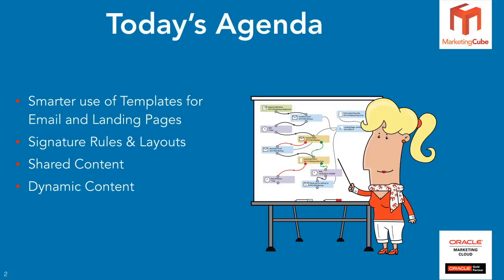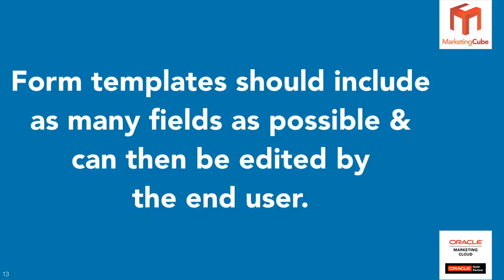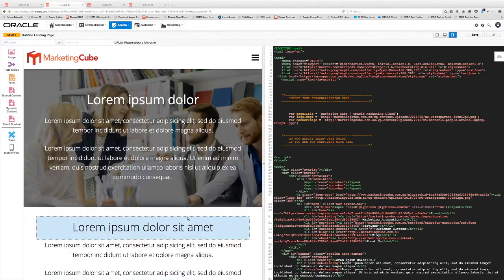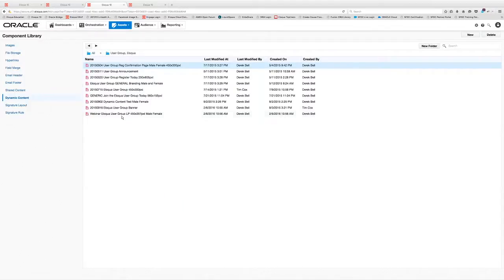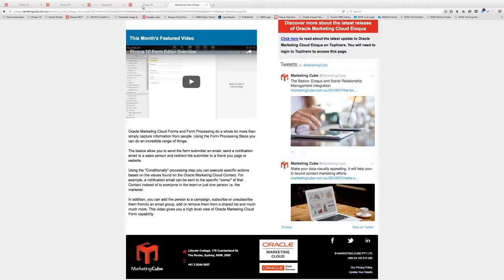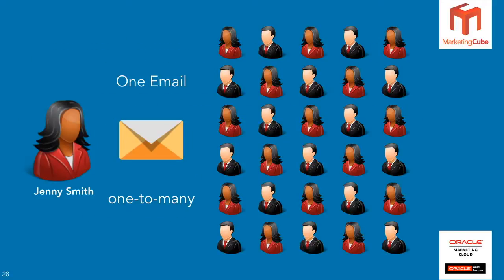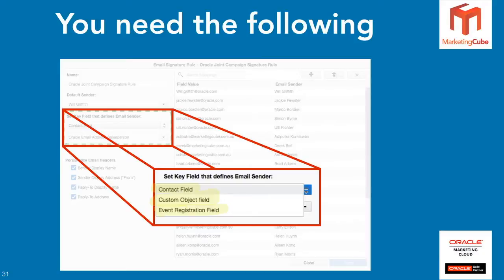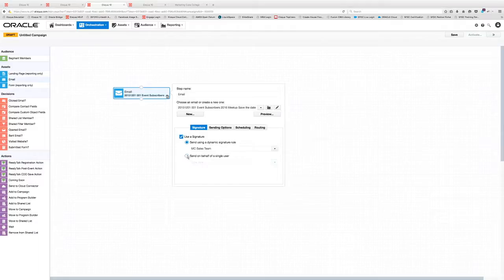Templates, Dynamic Content, Shared Content & Signature July 2016 Eloqua User Group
This User Group we walk you through Templates for Emails, landing Pages, Campaign Canvas, Segments and Forms. In addition, we'll walk you through Shared Content, often used in Templates as well as Dynamic Content and Signatures.